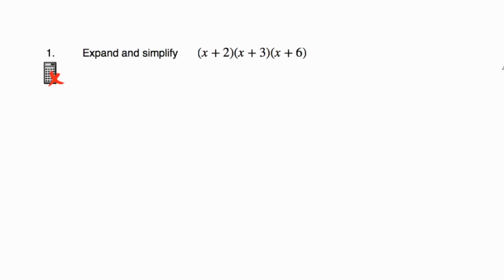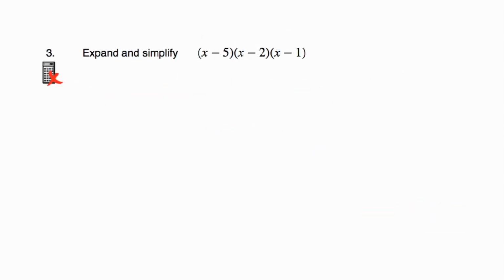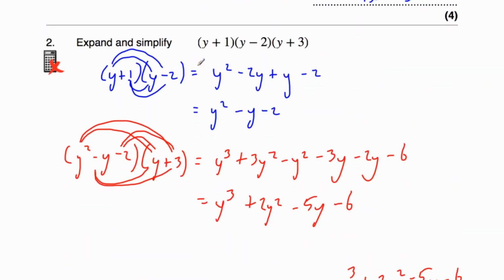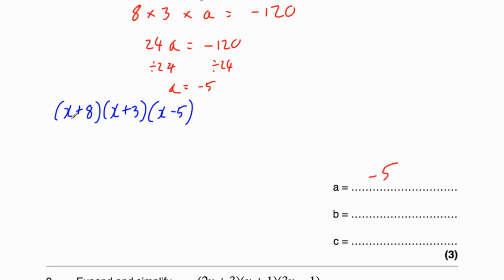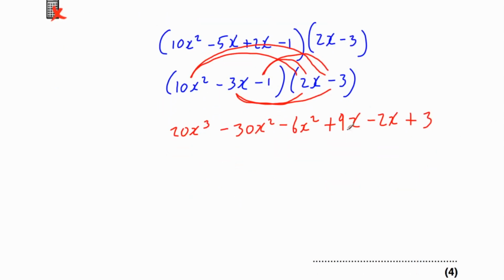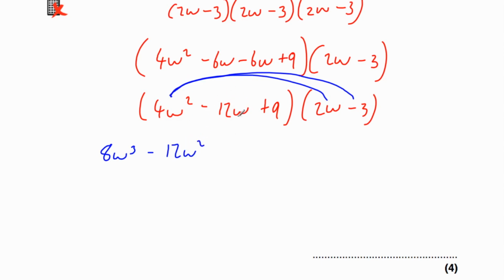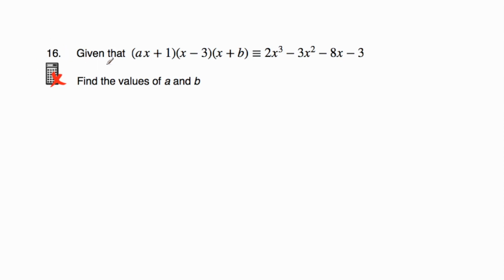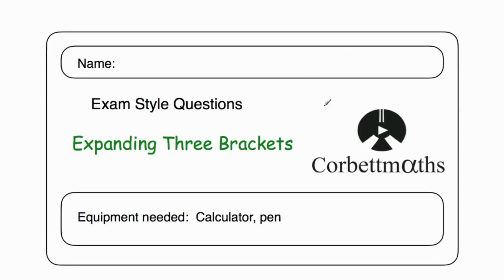Expanding Three Brackets Answers - Corbettmaths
The video solutions to the Corbettmaths Practice Questions on Expanding Three Brackets.

00:00 - Intro
00:22 - Question 1
02:51 - Question 2
04:55 - Question 3
06:38 - Question 4
08:37 - Question 5
10:12 - Question 6
11:32 - Question 7
12:36 - Question 8
15:38 - Question 9
17:11 - Question 10
18:57 - Question 11
20:43 - Question 12
21:53 - Question 13
23:36 - Question 14
25:52 - Question 15
27:24 - Question 16
29:41 - Question 17
32:00 - Summary